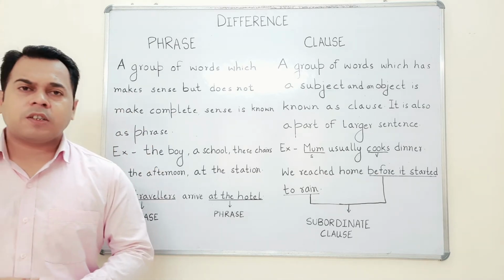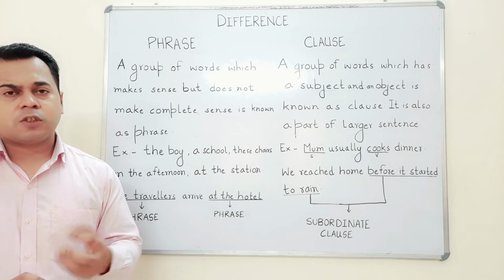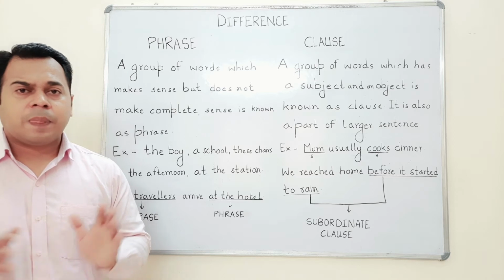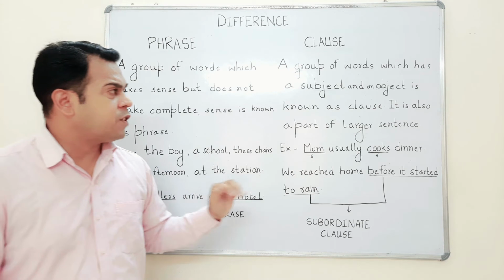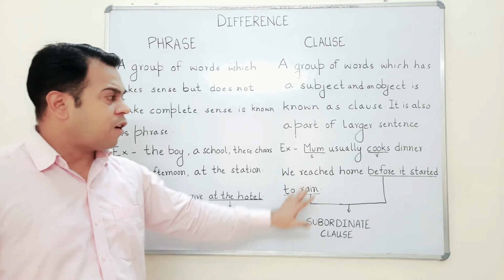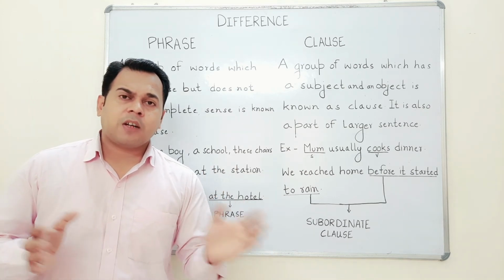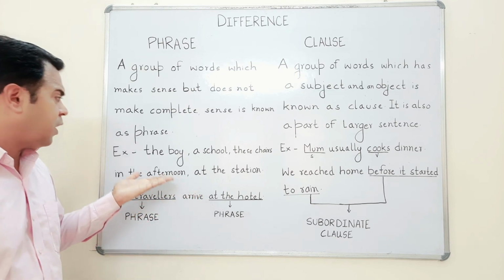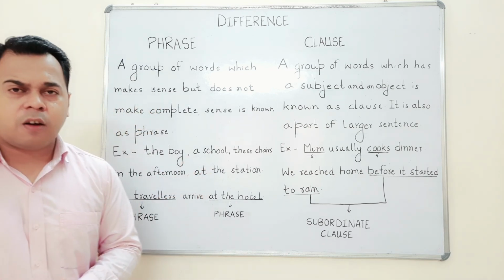Phrase and Clause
REELS LIST
What is the difference between a phrase and a clause? Watch this video and find out.
In this lesson, you will also learn about the different types of phrases and clauses with examples. Topics include dependent and independent clauses, noun phrases, verb phrases, adverb phrases etc. 📚 Recommended Books for English Learners
1️⃣ Spoken English Book
⭐ Improve everyday conversation and speaking confidence
2️⃣ English Grammar Book
⭐ Learn grammar rules with simple explanations and exercises
3️⃣ Vocabulary Builder
⭐ Build strong vocabulary with examples and practice words
4️⃣ Communication Skills Book
⭐ Improve communication, public speaking & soft skills
5️⃣ Idioms & Phrases Book
⭐ Master idioms for competitive exams & spoken English
6️⃣ Phrasal Verbs Book
⭐ Learn useful phrasal verbs with meanings & sentences
7️⃣ Essay & Letter Writing Book
⭐ Best for school, college & competitive exam writing
8️⃣ Oxford Dictionary (Student Edition)
⭐ Correct usage, spelling & pronunciation
9️⃣ Rapidex English Speaking Course
⭐ Step-by-step spoken English guide
🔟 Wren & Martin English Grammar
⭐ Classic & most trusted grammar reference